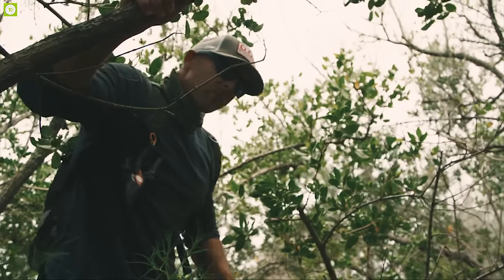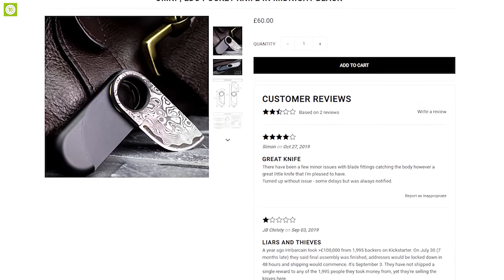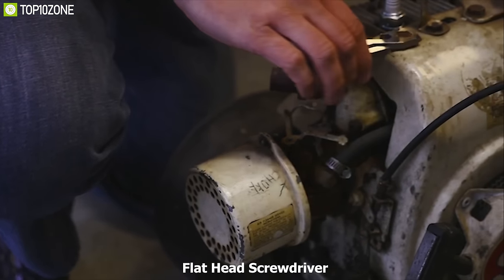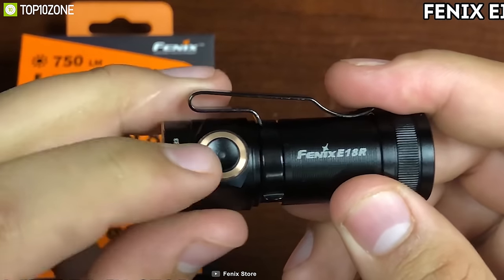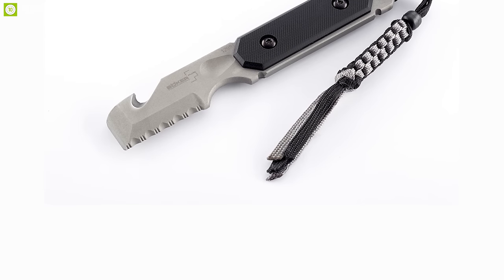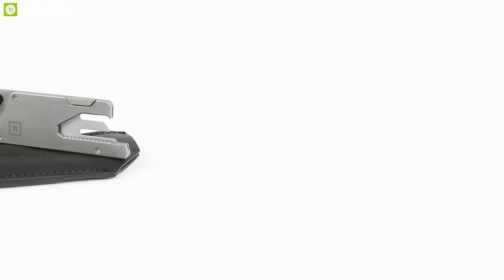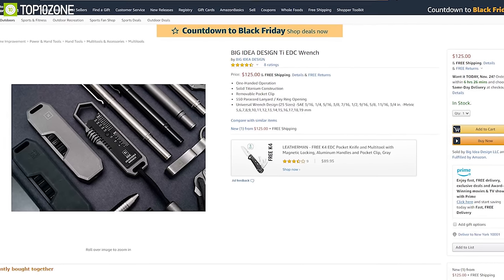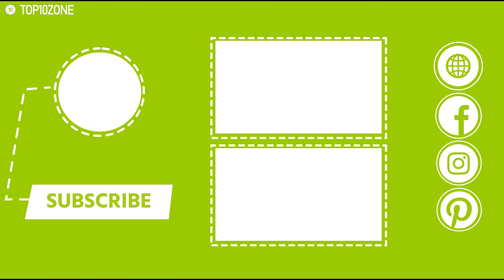Top 10 Must Have EDC Pocket Tools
Pocket Tools are Known for their Versatility, Reliability and Overall Function.In This Video We are Going to Show You Top 10 EDC Pocket Tool that You Must See Before Going Out and Buy.

1. Gerber Gutsy Compact Processing Tool 12:26​

2. SOG Baton Multi-Tools 10:04​

3. Ti EDC Wrench 09:58​

4. TPT Titanium Pocket Tool 08:46​

5.Boker Plus Cop Tool Knife 07:35​

6. MSTR KEY 06:17​

7. Fenix E18R- Torchlight 04:50​

8. Griffin Pocket Tool 03:26​

9. Fire Escape Pocket Tool Carabiner 02:00​

10. Hribarcain Omni 00:29​